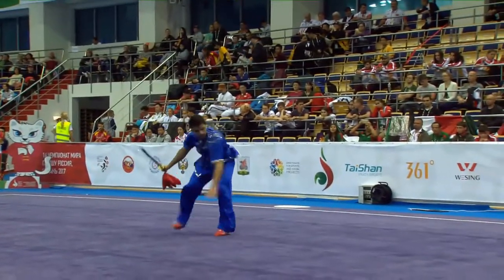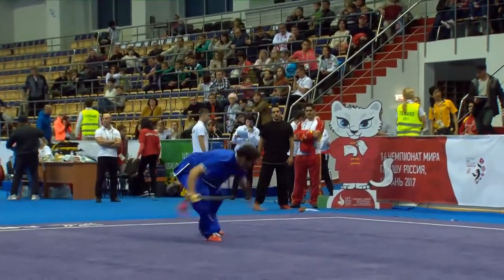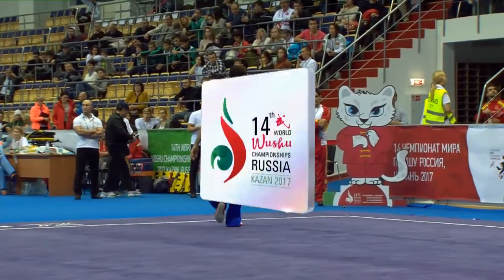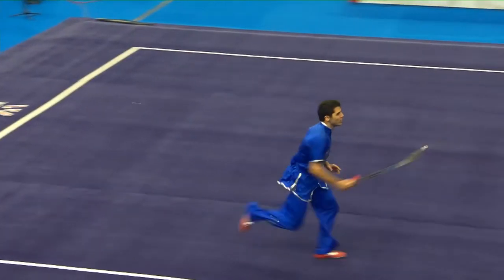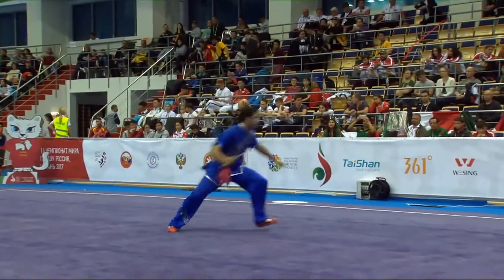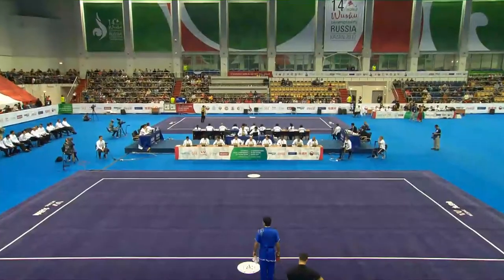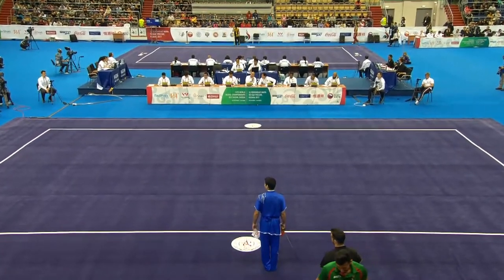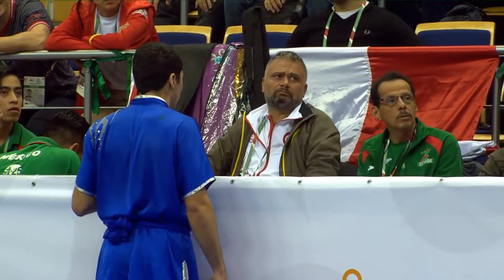[14th WWC] Men's Daoshu - Daniel Narvaez Gomez - 7.94 [MEX]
14 World Wushu Championships - Men's Daoshu (Broadsword)